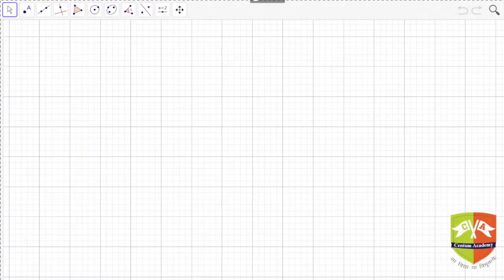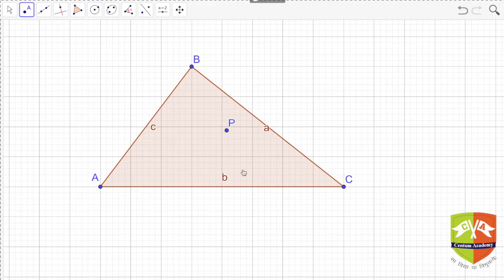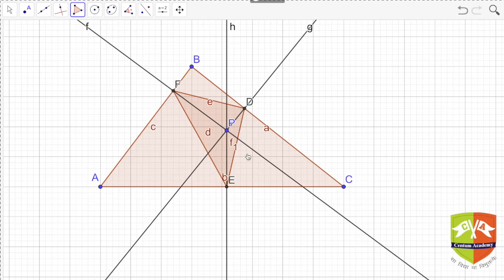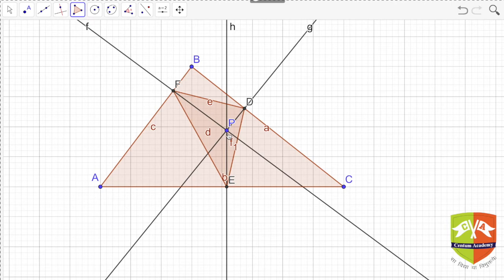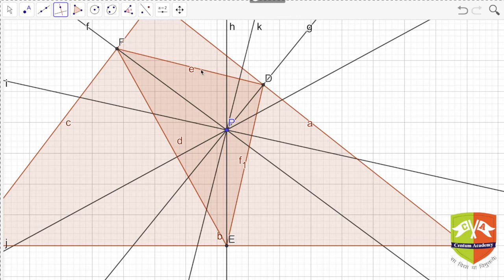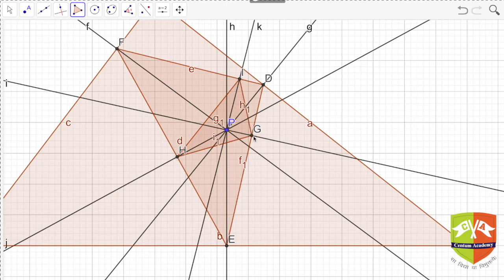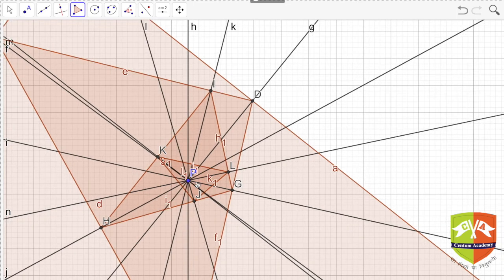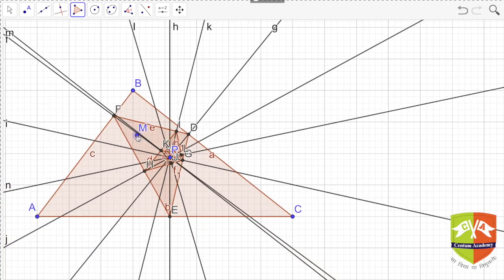GEOMETRY 22 : Construction of a Pedal Triangle.